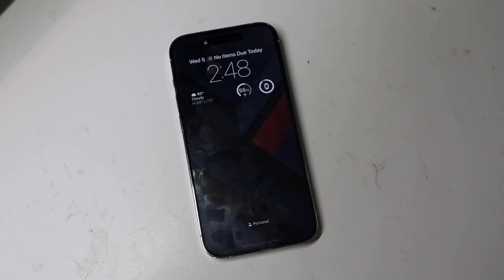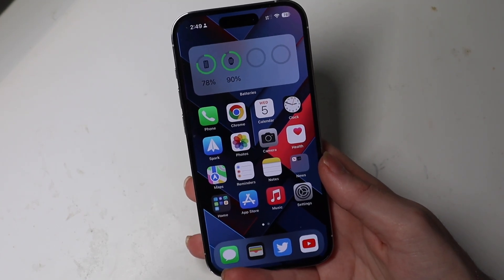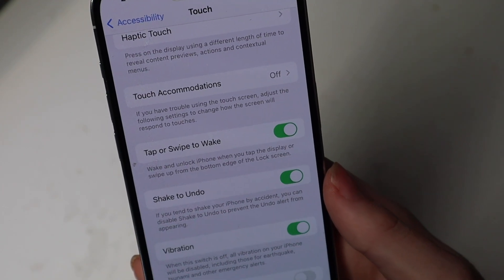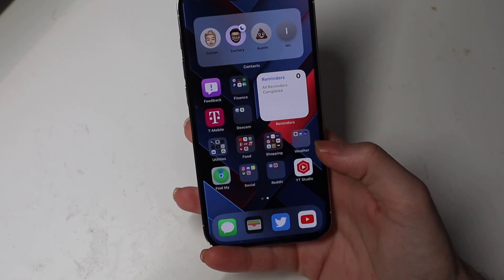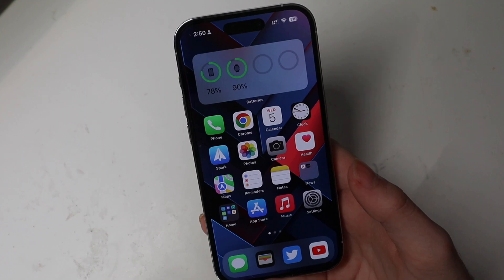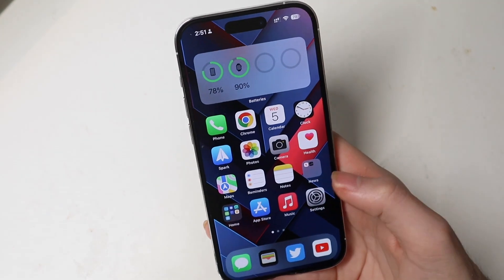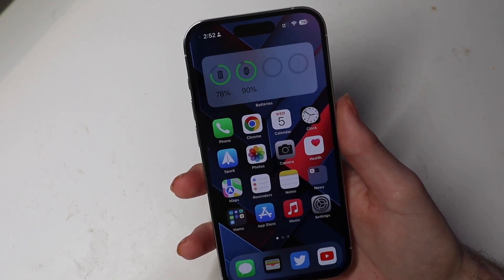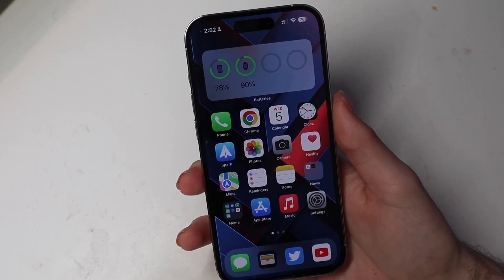iOS 17 Beta 3 A Lot Of New Features and Bug Fixes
Correction: The Swipe to wake is not new. It is now working again in Beta 3 as it was not for some in Beta 2. I also left out that the photos icon in Messages is now your most recent photo.

My Gear:
14 Inch M1 MacBook Pro
Mac mini